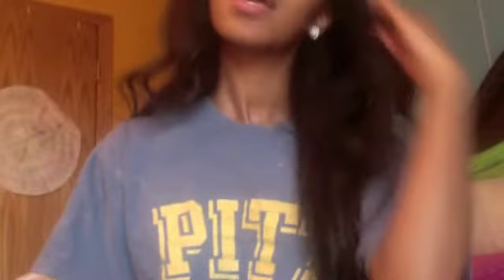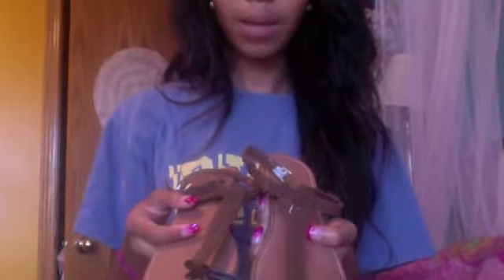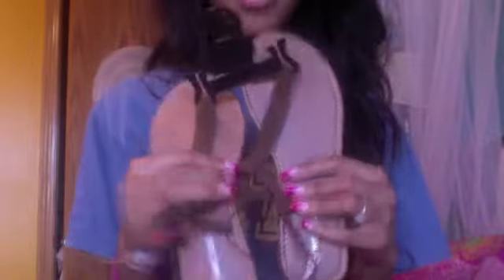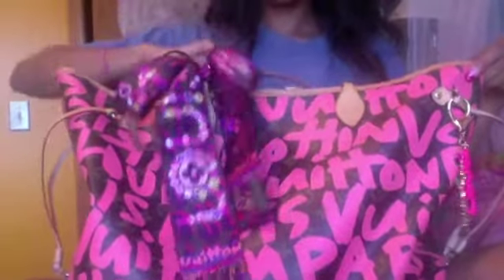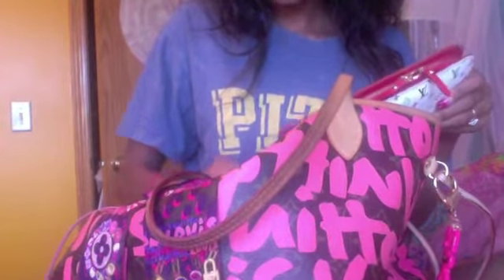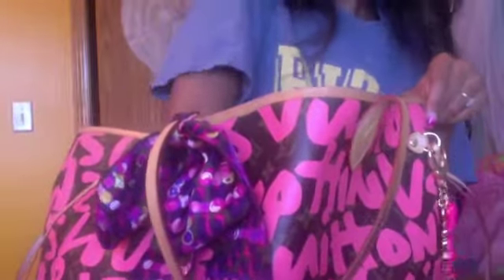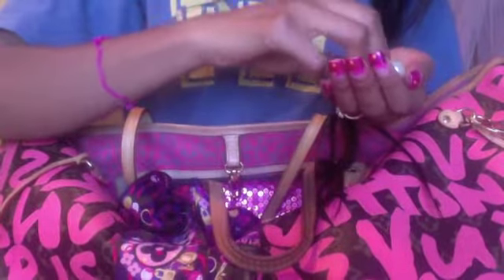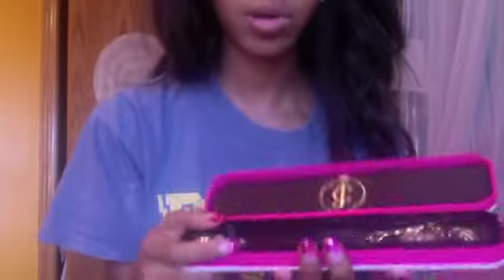Long Awaited Vegas Vid! Haul && Packing!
finally uploading my video for what i did to get ready for vegas. Theres a small vegas haul, a glimpse at what i packed as well as the ootd for the airport and whats in my bag for travel featuring Louis Vuitton graffiti neverful gm in hot pink!!

mmwwwaaahhhh